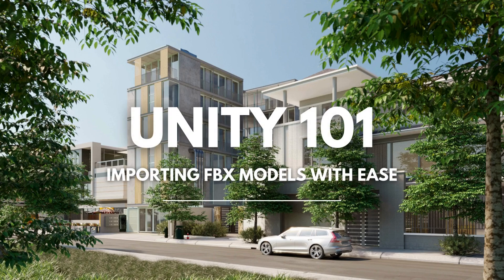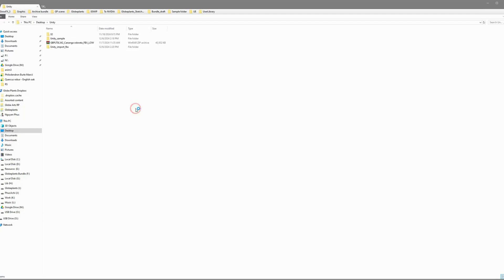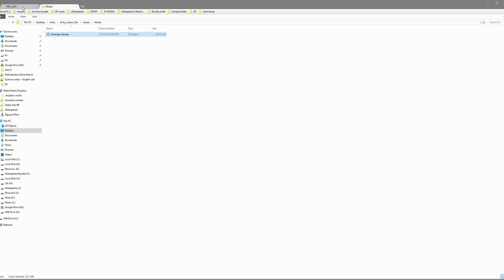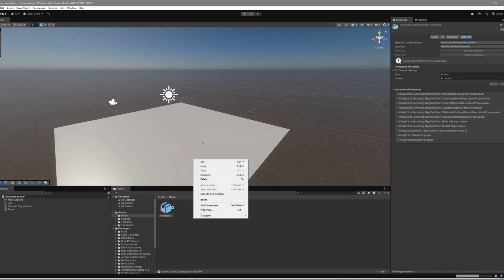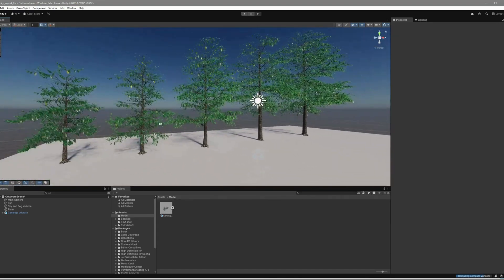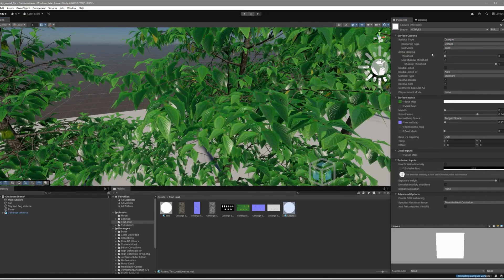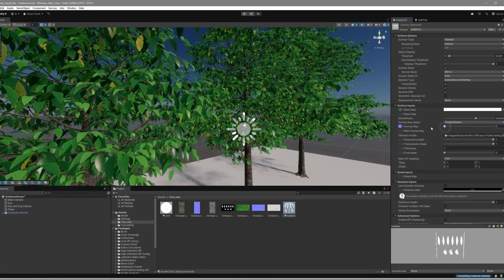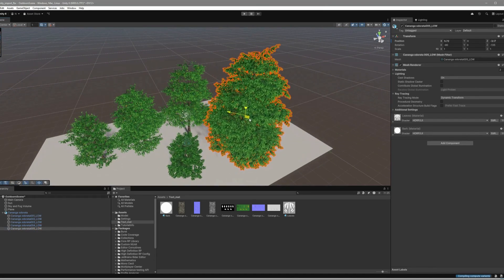Unity 101: Importing FBX Models with Ease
Learn how to import and set up your 3D models in Unity HDRP with this step-by-step tutorial! 🎮✨ From organizing your files to fine-tuning materials, this guide covers everything you need to bring your models to life in Unity. Perfect for beginners and pros alike!

Timestamps
0:00 - Intro
0:06 - Setting up Unity HDRP project
0:31 - Loading project and HDRP setup
0:39 - Preparing FBX files for Unity
0:49 - Organizing folders: Models, Textures, and Materials
1:14 - Extracting and copying files
2:00 - Importing models and textures into Unity
2:20 - Extracting materials for your model
2:48 - Placing the model into the Unity scene
3:10 - Editing materials in Unity
3:21 - Adjusting smoothness for realistic surfaces
3:38 - Setting leaf properties: Alpha Clipping and Double-Sided
4:13 - Enabling Subsurface Scattering for realistic leaves
4:35 - Fine-tuning Normal maps for detail
4:56 - Final smoothness adjustments
5:18 - Final model ready for use

💬 Questions or feedback? Drop them in the comments below!